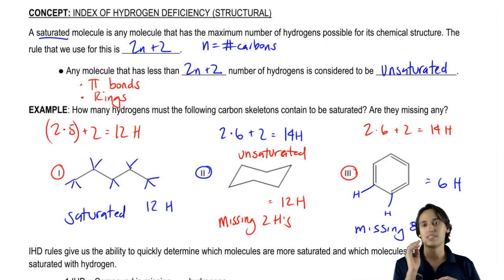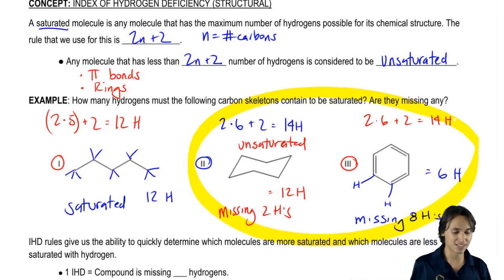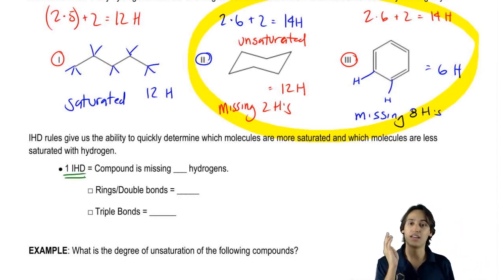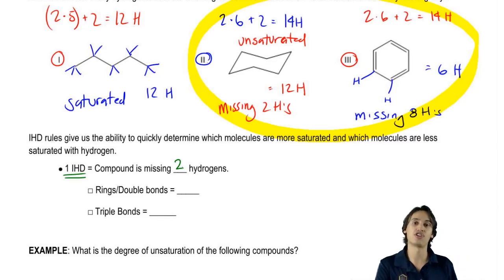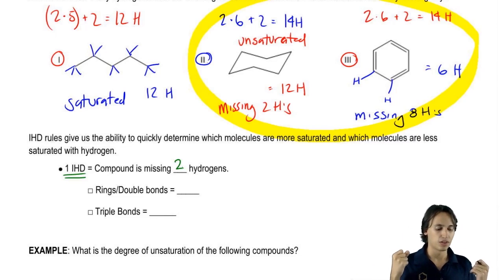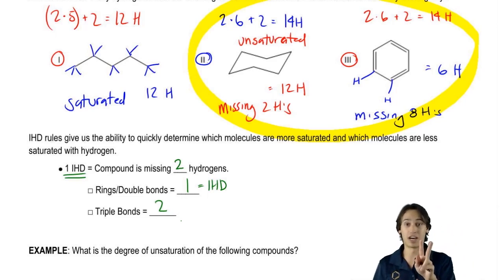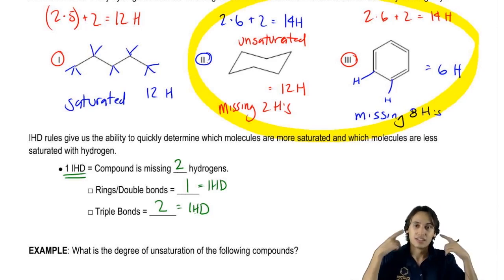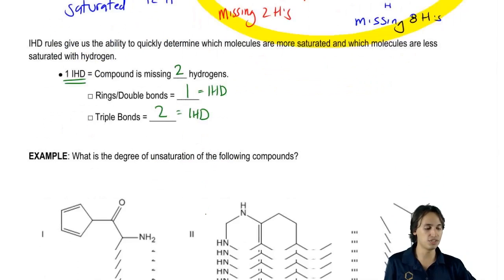What index of hydrogen deficiency is